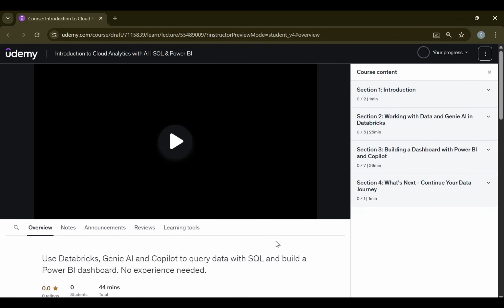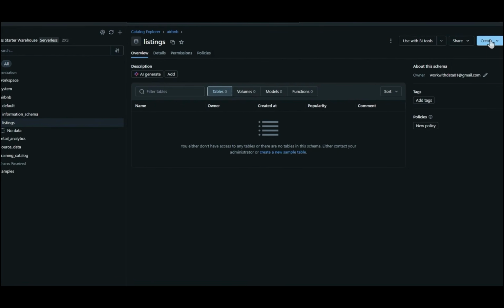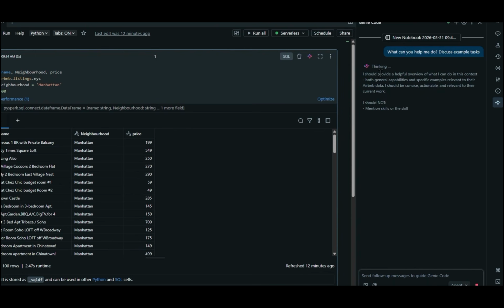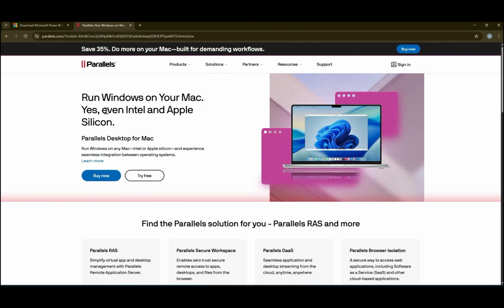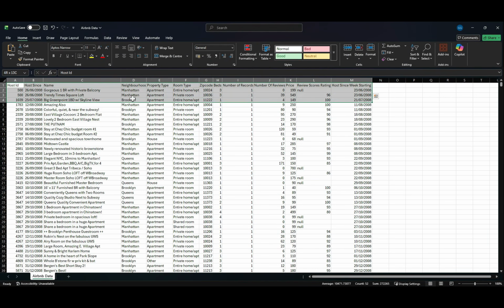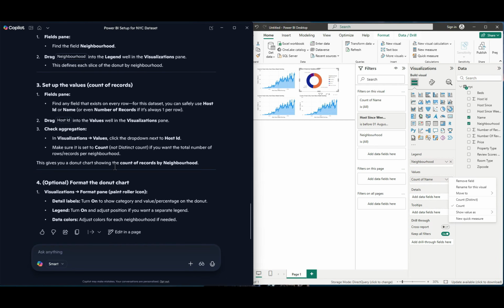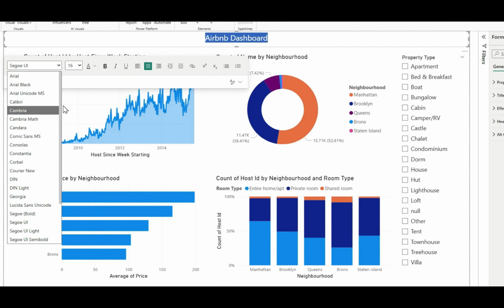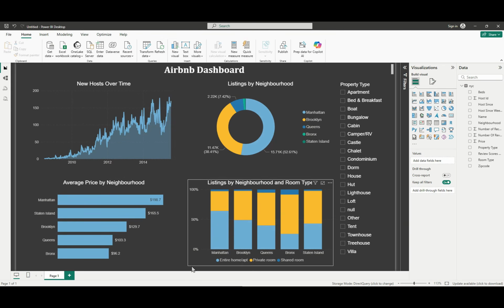Build Your First AI Data Dashboard | SQL, Databricks & Power BI for Beginners (Full Free Course)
In this 55-minute course you will go from a blank screen to a fully built Power BI dashboard using real Airbnb data and AI tools.
No SQL or Power BI experience is required.

What you will build:

Load a real Airbnb dataset into Databricks, use Genie AI to write SQL by asking questions in plain English, connect to Power BI Desktop, and use Copilot to build a fully formatted interactive dashboard from scratch.

What you will learn:

How Databricks works and how data is organised in the cloud
SQL fundamentals - SELECT, FROM, WHERE
How to use Databricks Genie AI to generate SQL without coding
How to write effective AI prompts to get useful answers
How to build four Power BI visuals using Copilot
How to format and finalise a professional dashboard

You can access my full Udemy courses here:
Databricks Certified Data Analyst Exam Preparation:

Text Analytics with AI using Snowflake Cortex and Copilot